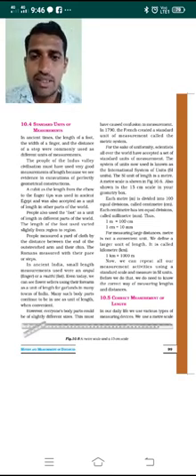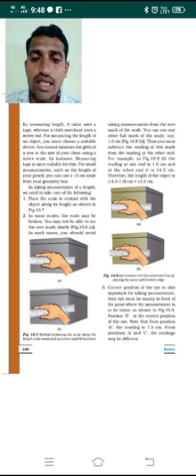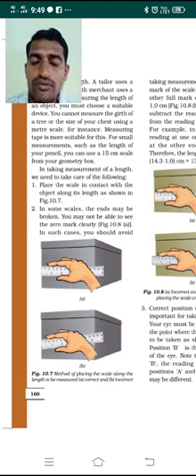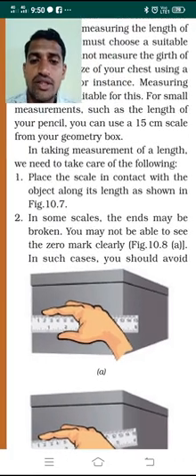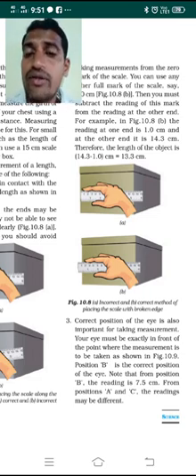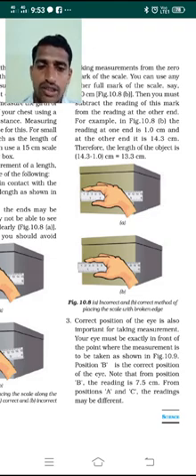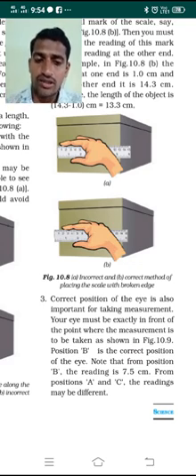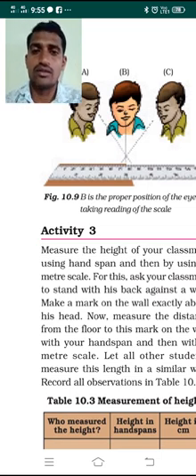CBSE_class_6_Science_correct method of measurement